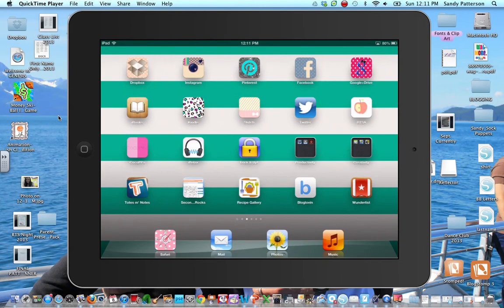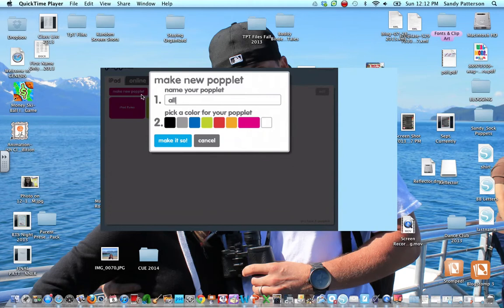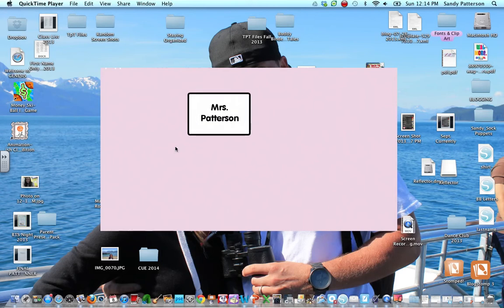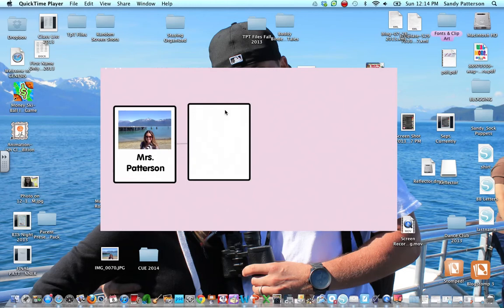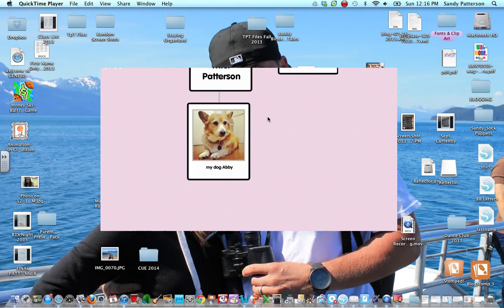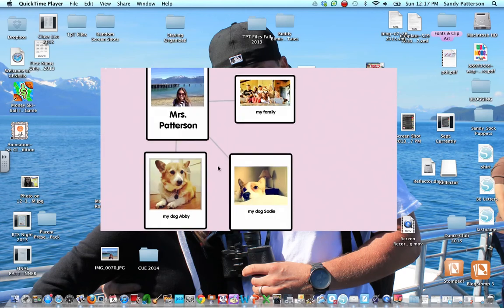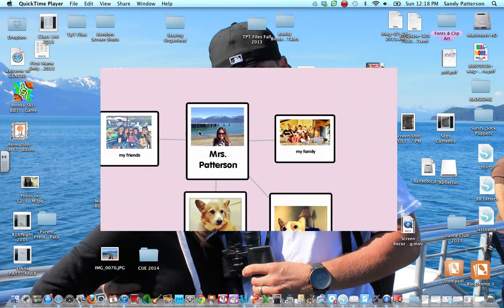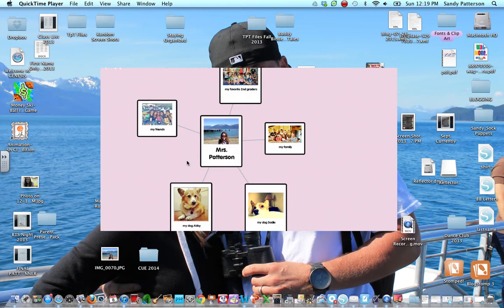Popplet Tutorial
Learn how to use the Popplet app to create an All About Me project for the beginning of the school year!